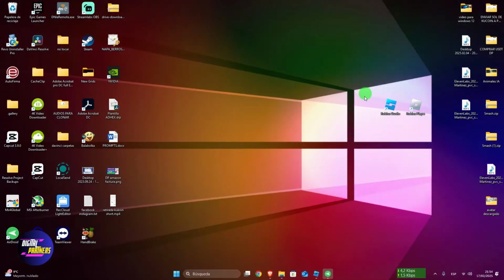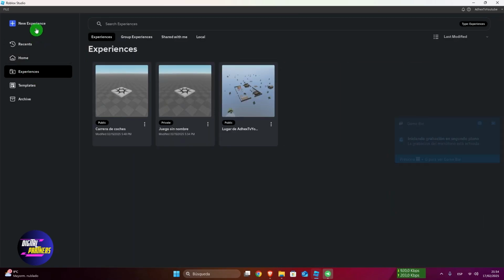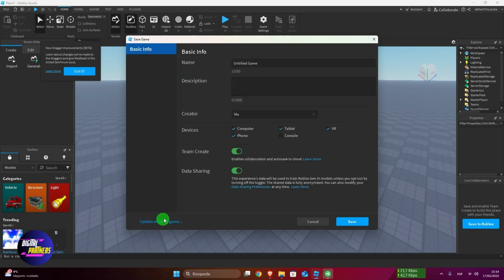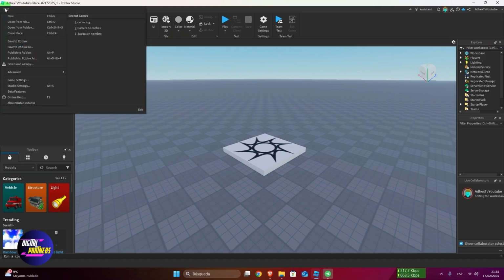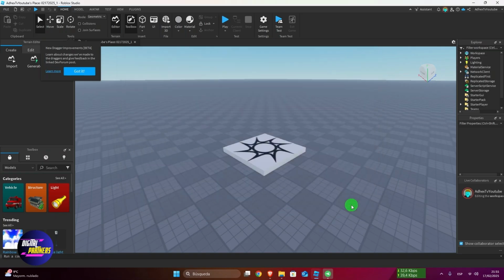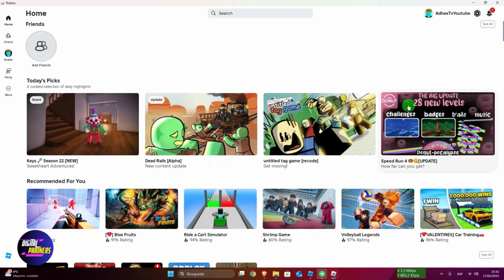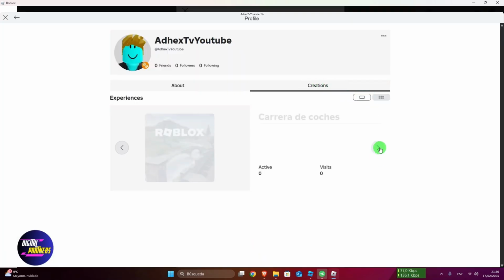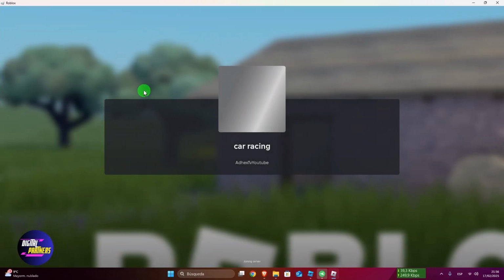How to Publish a Game on Roblox (Step by Step Guide)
Want to publish your own Roblox game? This step-by-step guide will show you how to make your game public and ready for players in just a few clicks! Learn how to set up permissions, save your game, and share it with the world. Whether you are a beginner or an experienced developer, this tutorial will help you publish your game easily and quickly.

🚀 In this video, you will learn:
✔️ How to create and save your game in Roblox Studio
✔️ How to publish your game to Roblox
✔️ How to change game permissions so everyone can play

Make sure to follow all the steps to successfully publish your game!